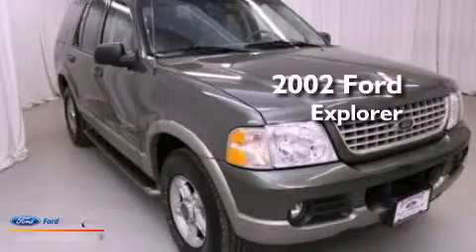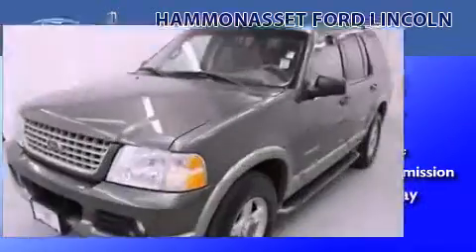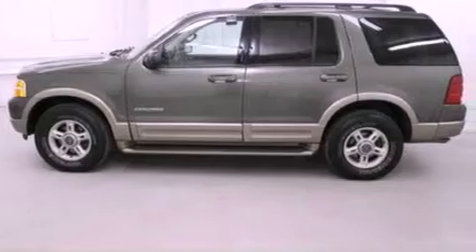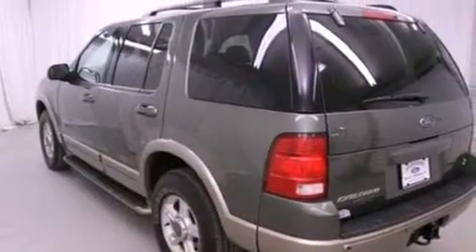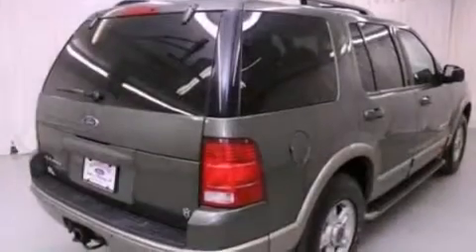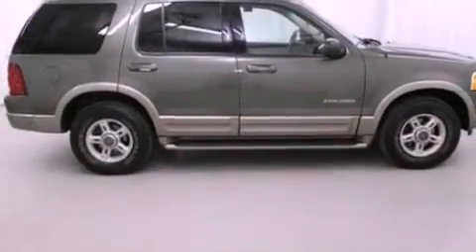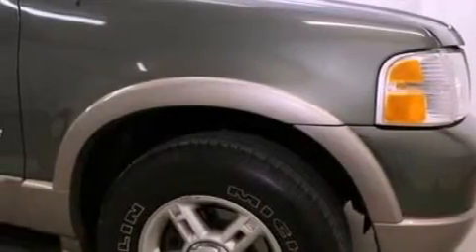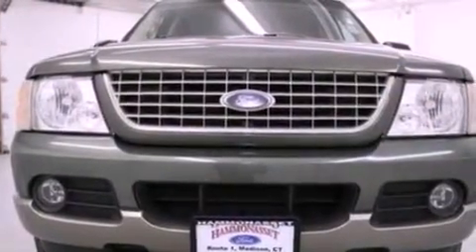2002 FORD EXPLORER CT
We have been honored to serve the  CT area , we promise that your experience at our dealership will exceed your expectations !

 Year : 2002
 Make : FORD
 Model : EXPLORER
 Engine : 4.6L V8 16V MPFI SOHC
 Trans . : 5-SPEED AUTOMATIC
 Exterior : ESTATE GREEN METALLIC
 Miles : 75,078
 Interior : MEDIUM PARCHMENT
 Stock : N2166A